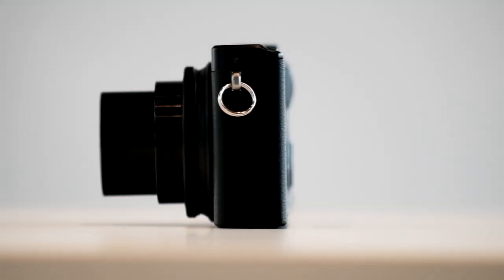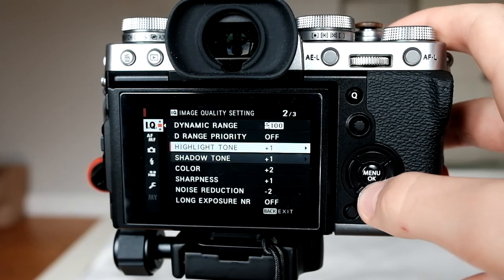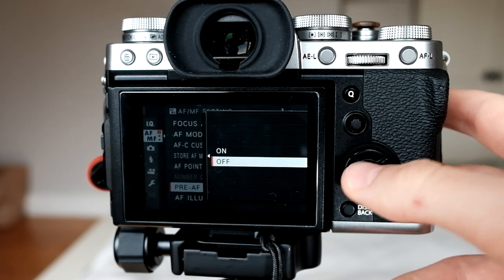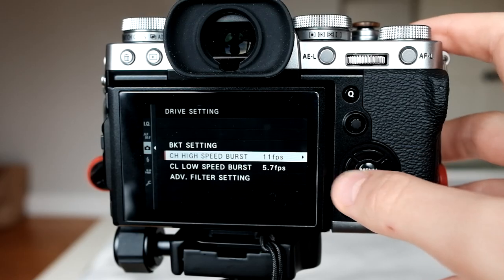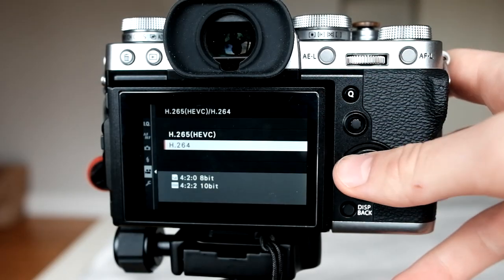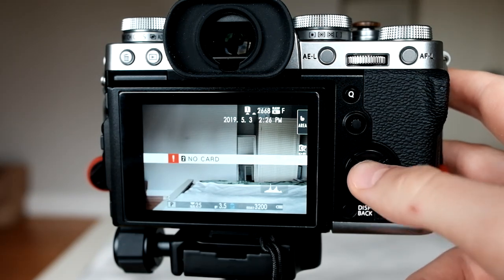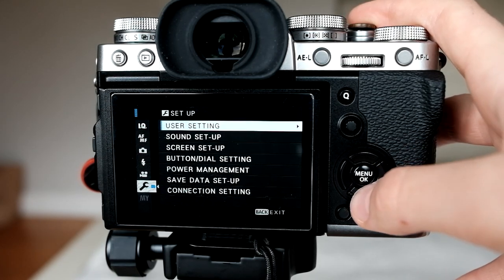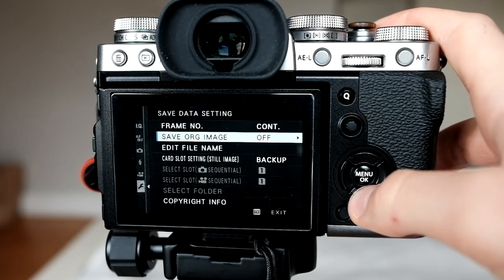The BEST Fujifilm Camera Setting 2019 | XT-3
As a Fujifilm user for over 4 years owning 5 cameras, I have familiarity with the menus and what settings work for me.

Do you want to know the best settings for the Fujifilm X-T3?
In this video I share my standard do it all setup with the changes that I make when doing a different type of photography: portrait photography, travel photography, family documentation, and filming YouTube videos.

If you'd like to support me in making these videos please donate through: